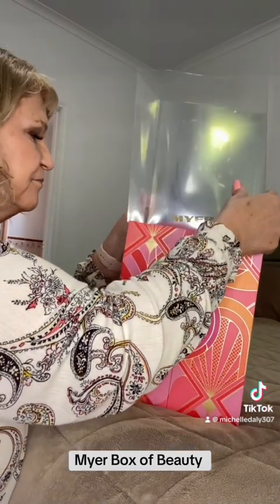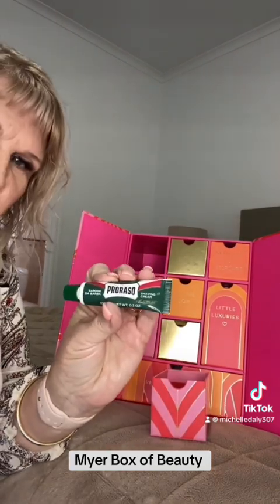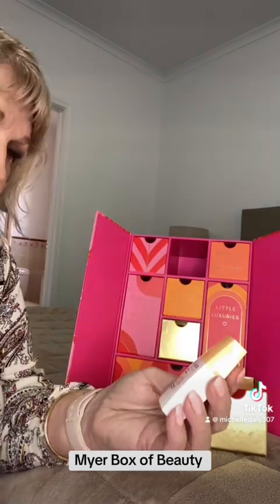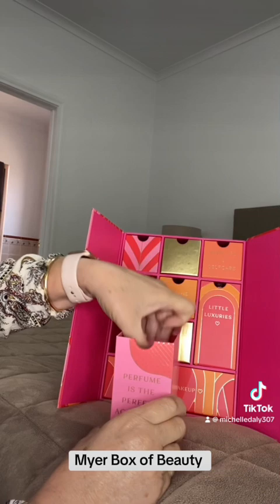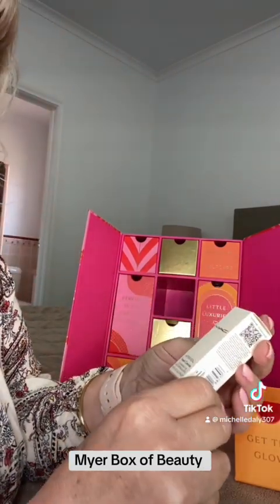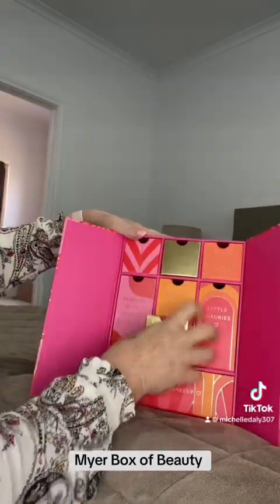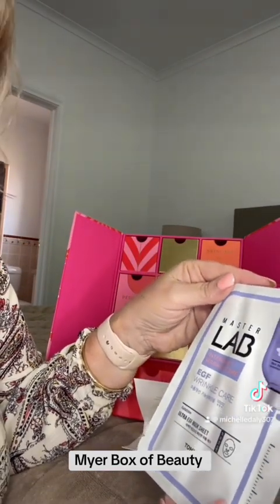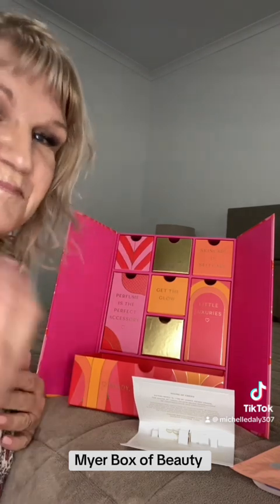Myer Deluxe Box of Beauty